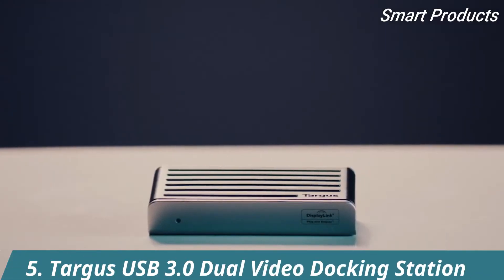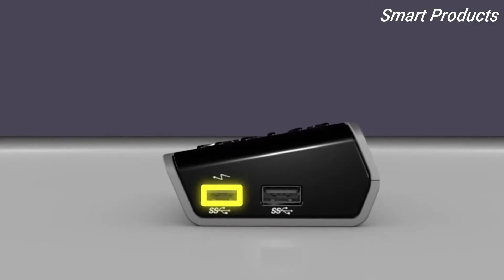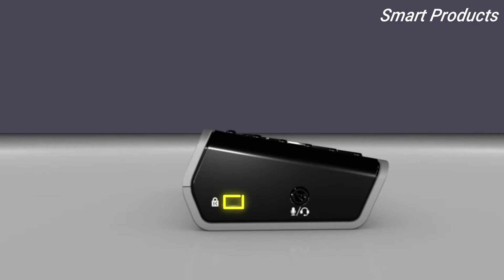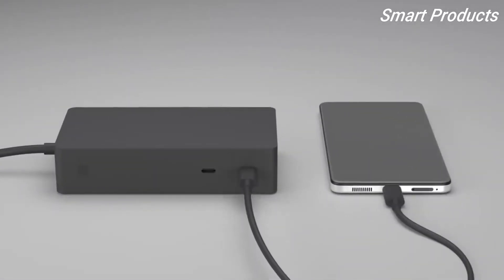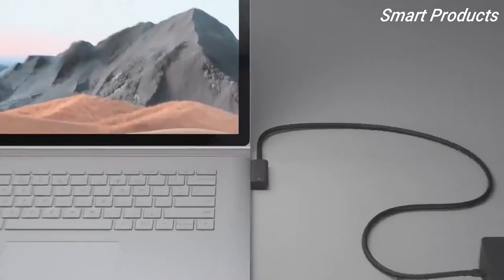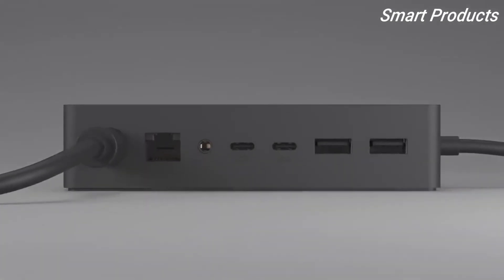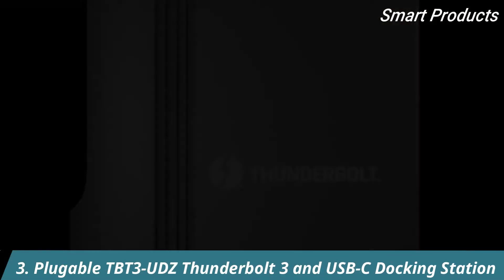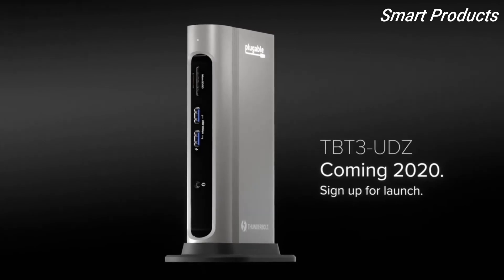Top 5 Best Laptop Docking Stations You Can Buy In 2022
1. StarTech.com Thunderbolt 3 Dock
►Amazon US
2. HP Thunderbolt USB-C Dock
►Amazon US
3. Plugable TBT3-UDZ Thunderbolt 3 and USB-C Docking Station
►Amazon US
4. Surface Dock 2
►Amazon US
5. Targus USB 3.0 Dual Video Docking Station
►Amazon US

►Enjoying my content well then don't forget to